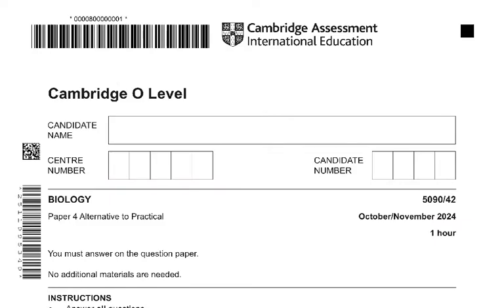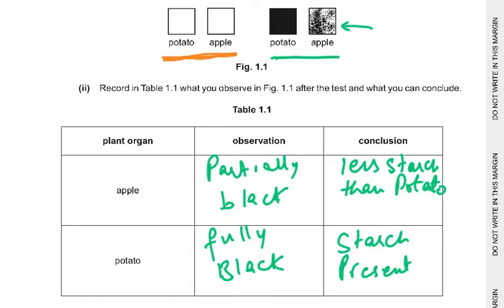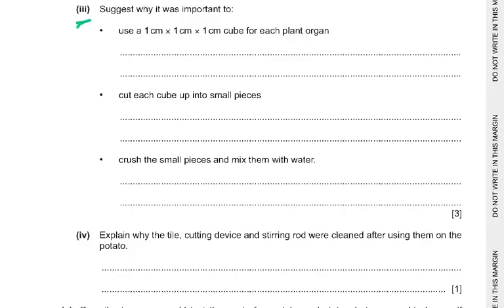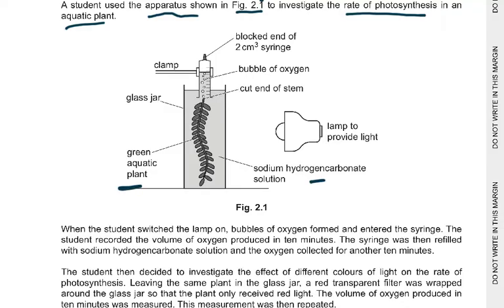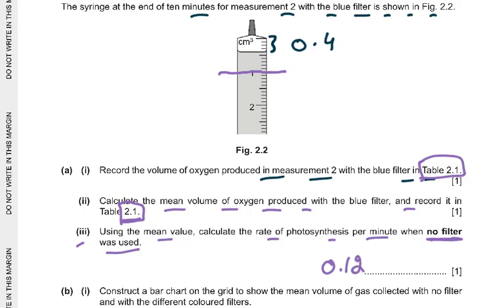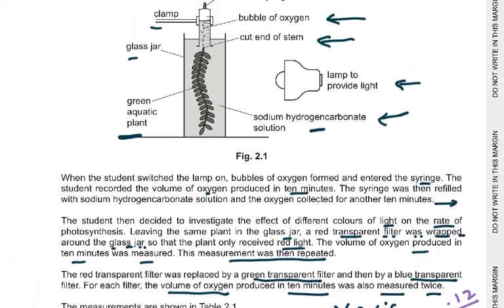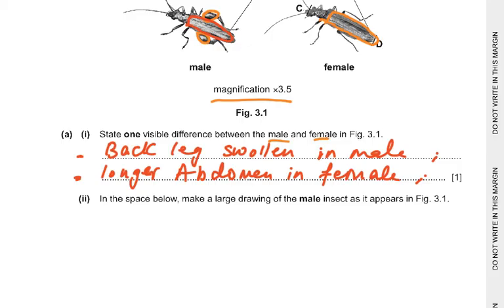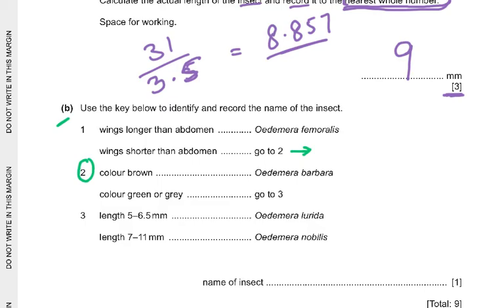5090/W24/42 PAPER EXPLAINED